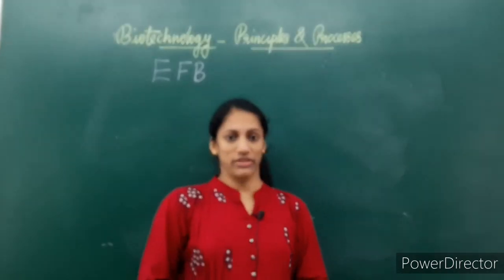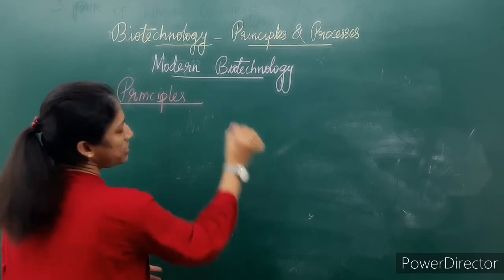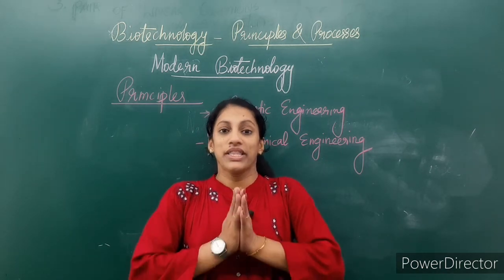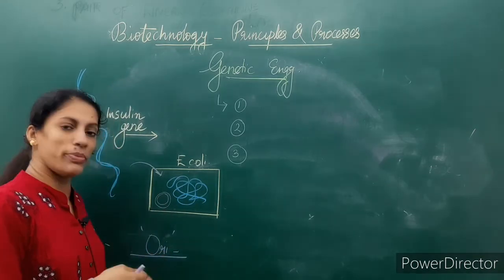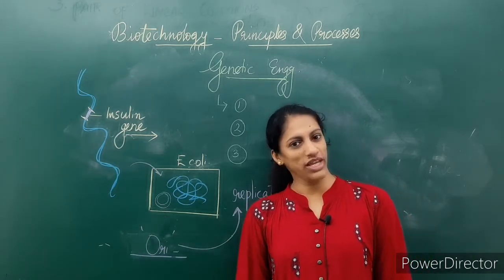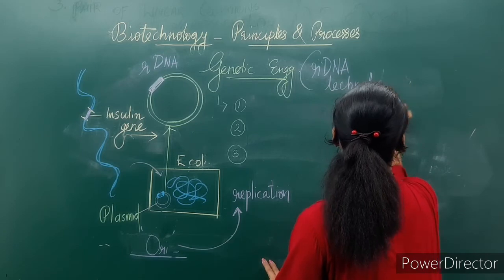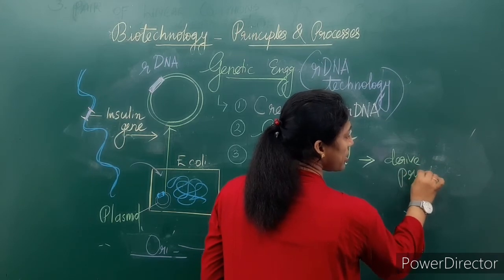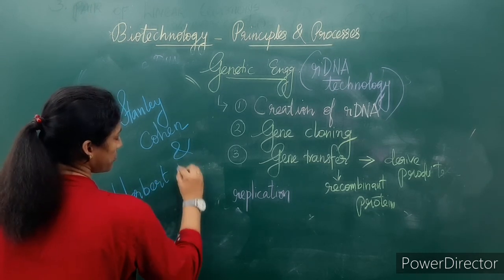Biotechnology.. Introduction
rDNA technology